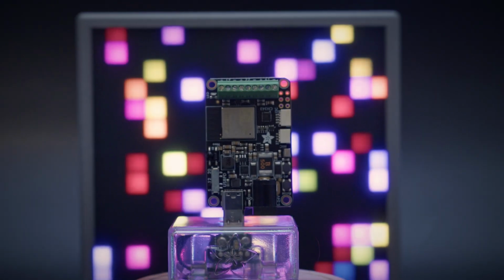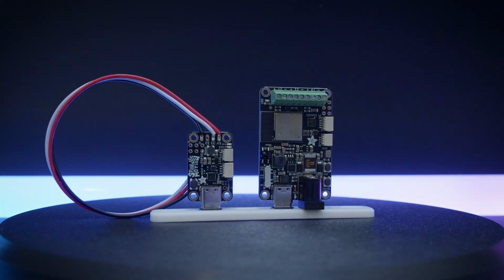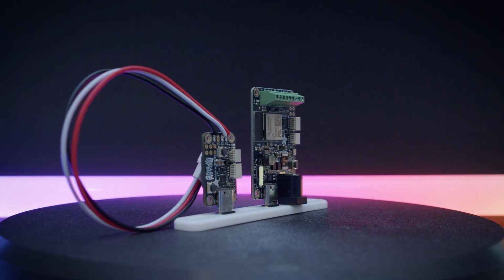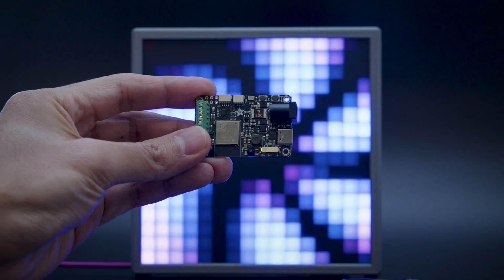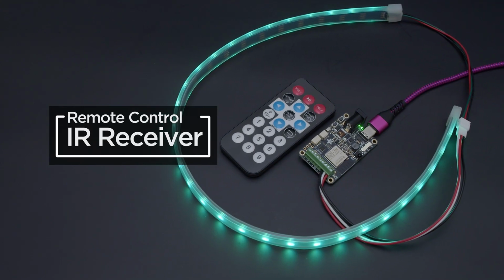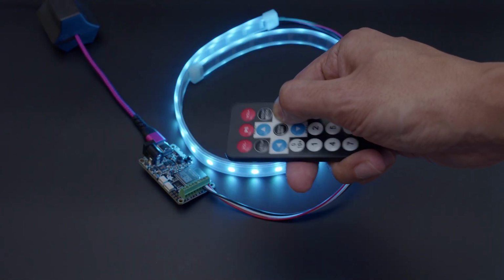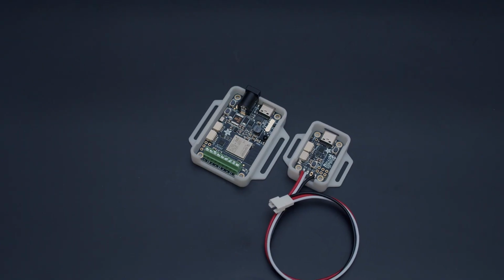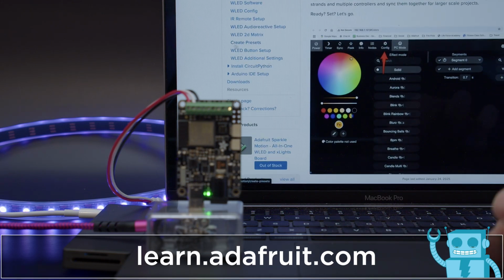Sparkle Motion for WLED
Build amazing LED projects with Adafruit's Sparkle Motion. Sparkle motion comes in two sizes, a full size and mini version so you can use the right board to fit your LED art project.